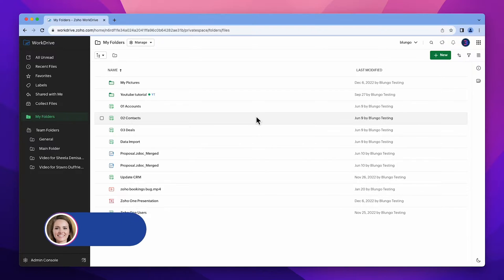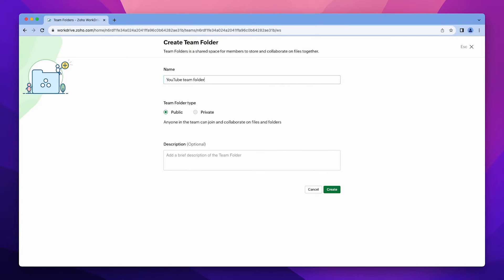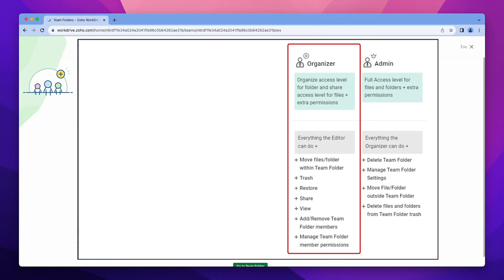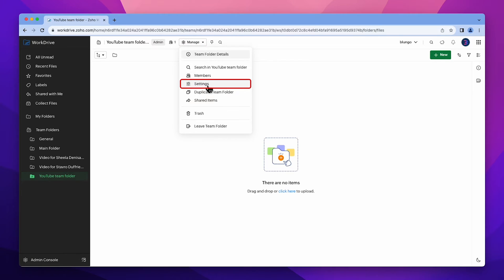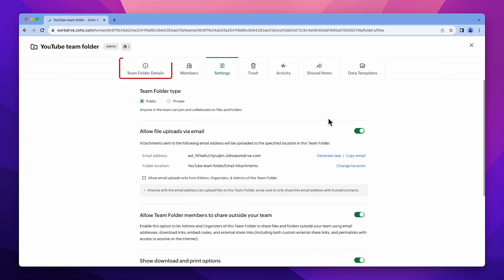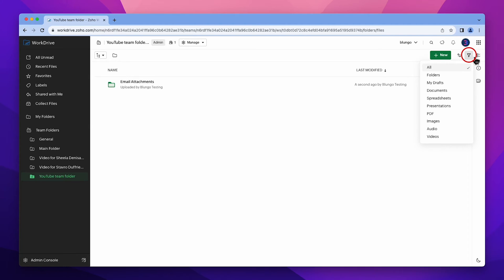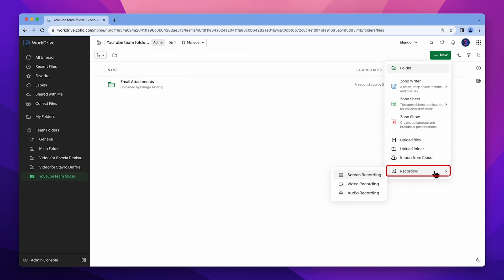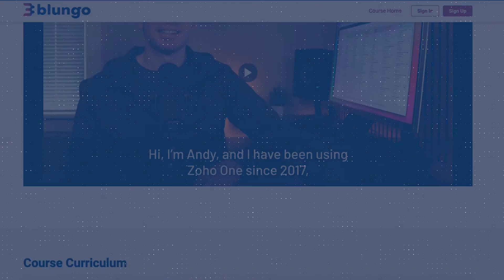How to create TEAM FOLDERS in Zoho WorkDrive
In this video we will create a Team Folder in Zoho WorkDrive and we will also see some useful features.

AI narration.